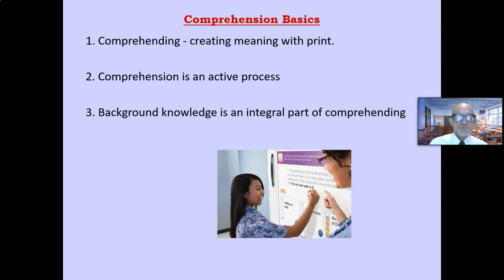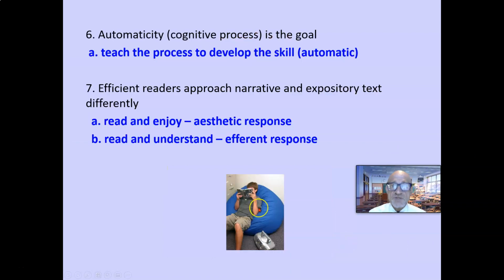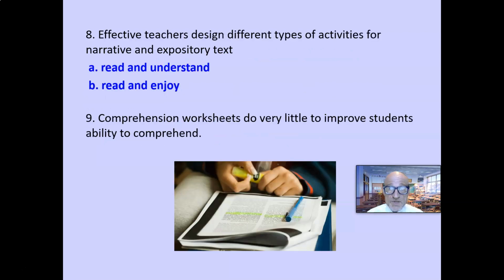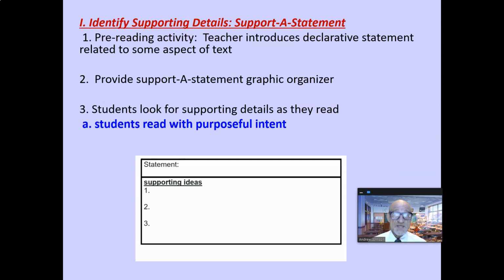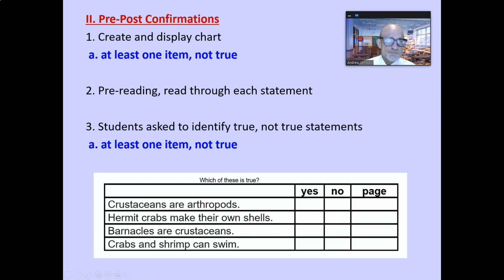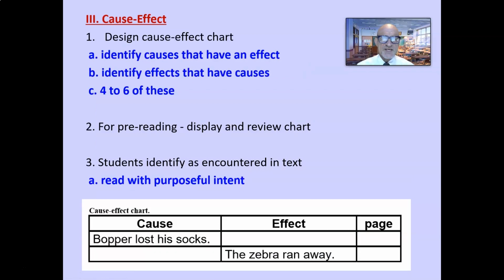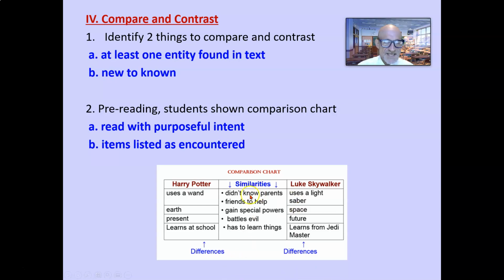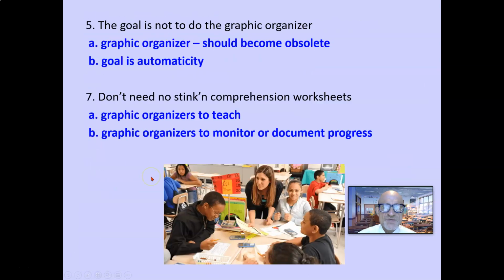comprehension basics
The short video provides a brief overview of reading comprehension and describes 4 simple strategies that can be used to develop students' ability to create meaning with print. Dr. Andy Johnson, Reading Specialist.